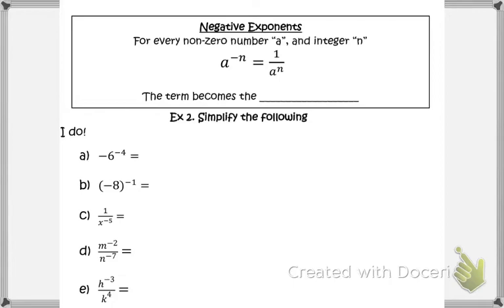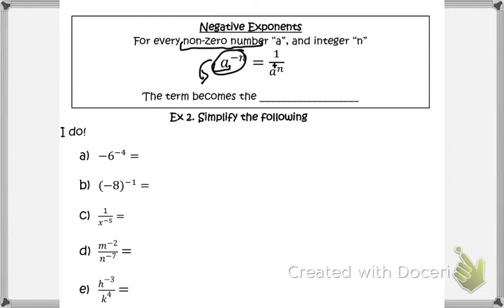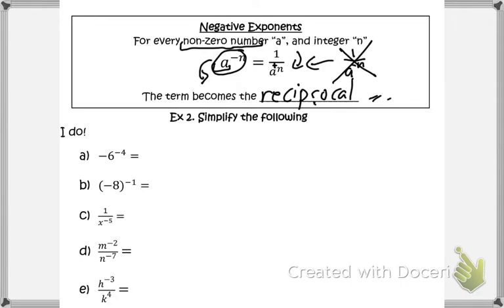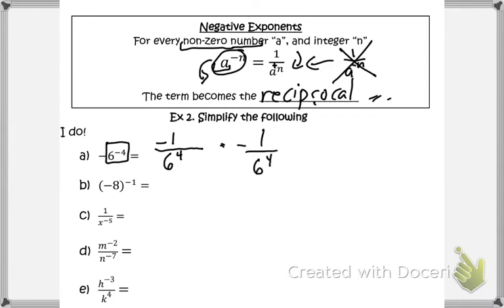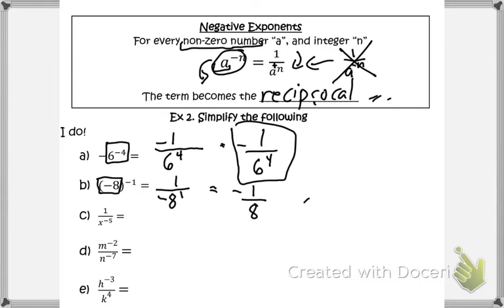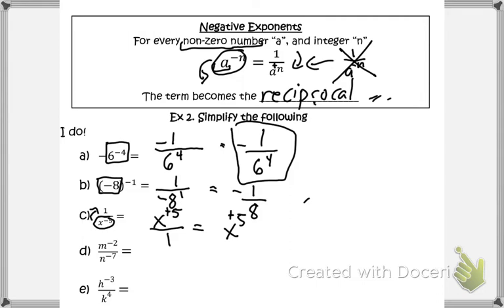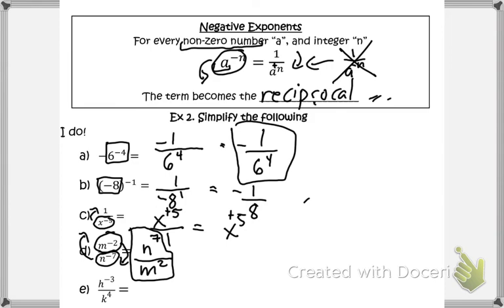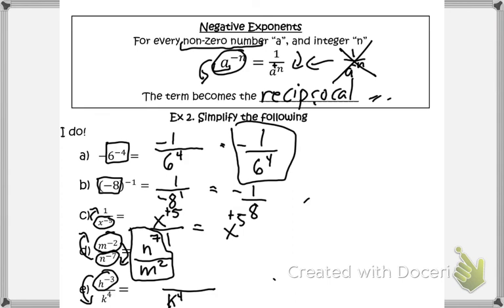4.01 Negative Exponents Intro and I Do